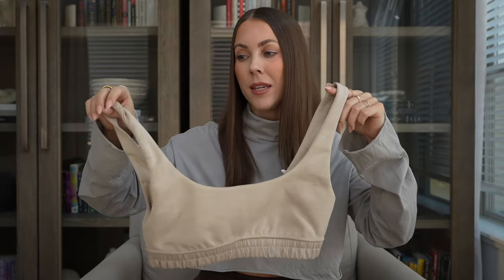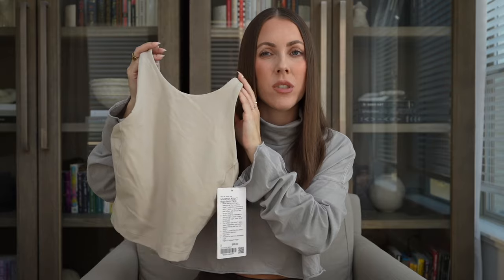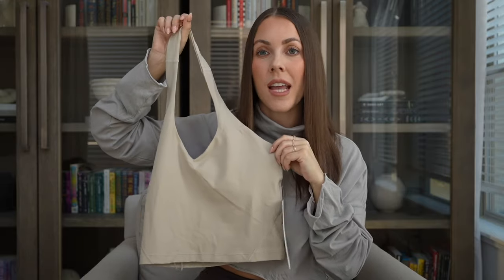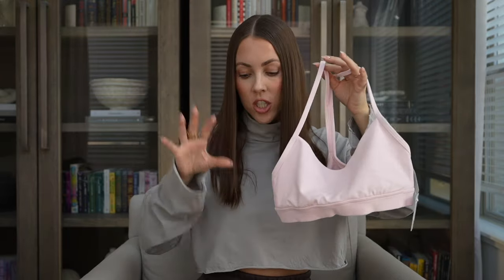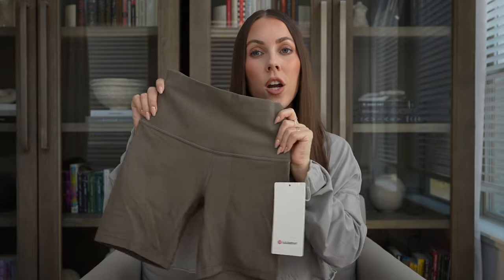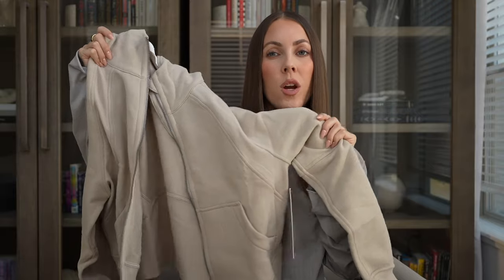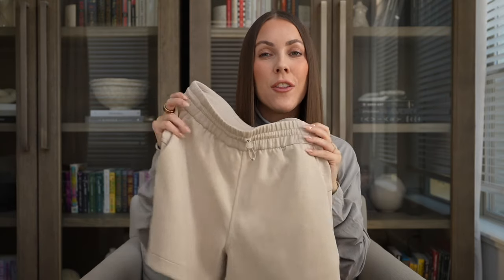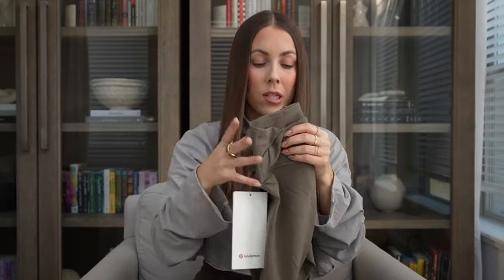MASSIVE LULULEMON TRY-ON HAUL | transition to spring 2024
xx, Carissa

Softstreme scoop-neck bra (size 4; mojave tan)
Align high-neck top (size 2; mojave tan)
Align halter tank top (size 4; mojave tan)
Flow y bra (size 4; strawberry milkshake)
Align short 6” (size 2; strawberry milkshake)
Align short 6” (size 2; nomad)
Wundermost ultra-soft nulu sleeveless bodysuit (size XS; strawberry milkshake)
Wundermost ultra-soft nulu sleeveless bodysuit (size XS; mojave tan)
Wundermost ultra-soft nulu spaghetti-strap cami tank top (size XS; mojave tan)
Wundermost ultra-soft nulu spaghetti-strap cami tank top (size XS; black)
Define relaxed-fit jacket (size 2; nomad)
Scuba oversized full zip hoodie (sieze XS/S; mojave tan)
Scuba oversized funnel hoodie (size XS/S; espresso)
Softstreme high-rise short (size 2; mojave tan)
Softstreme high rise pant (size 2; mojave tan)
SmoothCover wrap-waist flare pant (size 2; espresso)
Align asymmetrical-waist pant (size 2; nomad)
Swift mid-rise wide-leg pant (size 2; espresso)
Swift mid-rise wide-leg pant (size 2; black)
Scuba oversized jogger (size XS; mojave tan)
Scuba oversized jogger (size XS; espresso)

MEASUREMENTS
Height: 5'1"
Waist: 23.5"
Hips 34.5"
Cup: 32D
Tops: XS
Jeans: 24/00